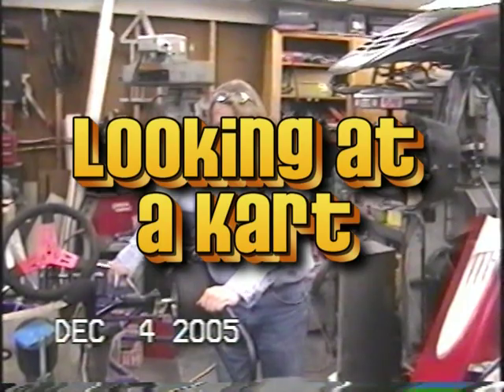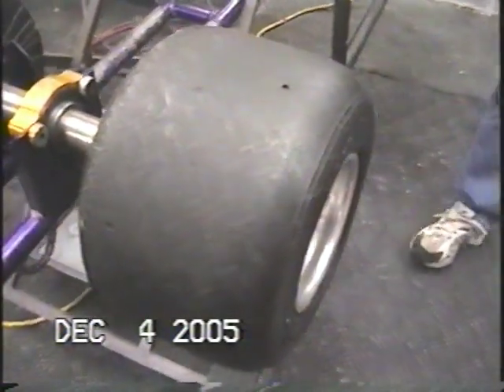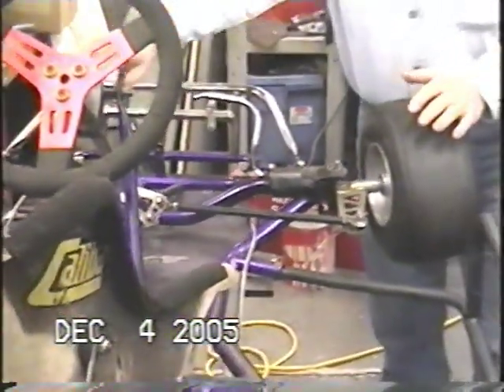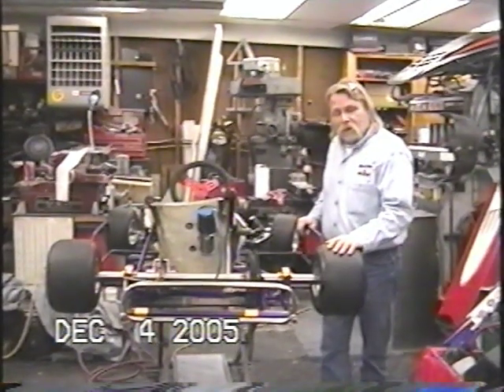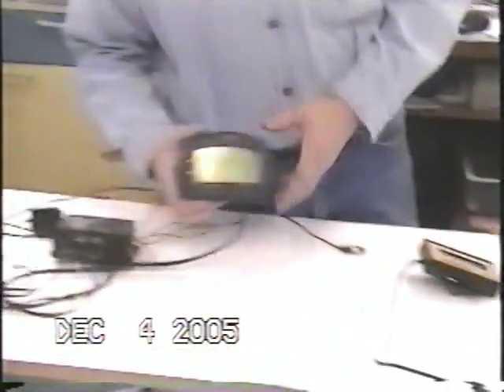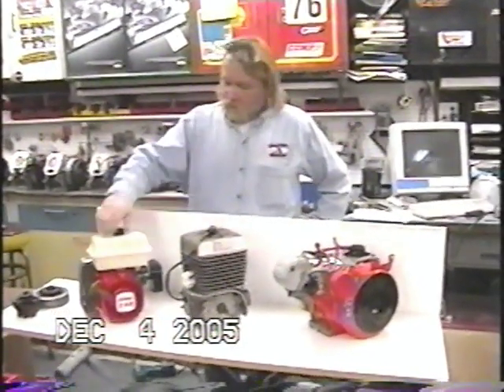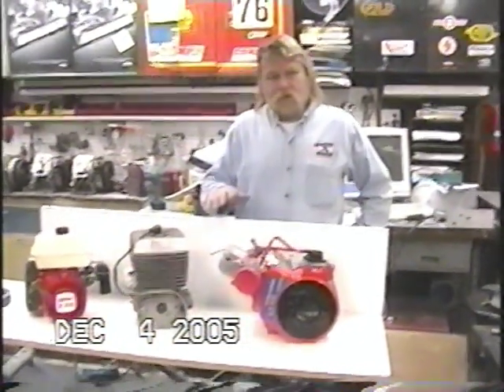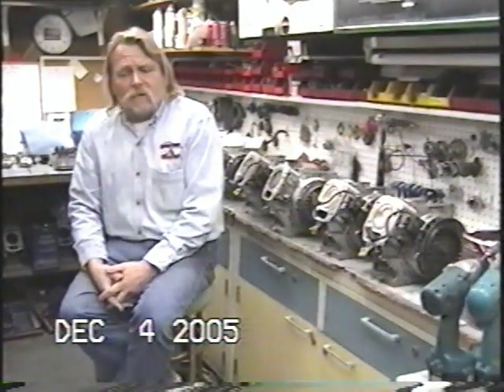Badger Kart Club Promo 2005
Old Video I made back in 2005